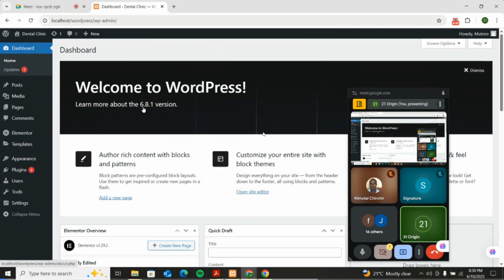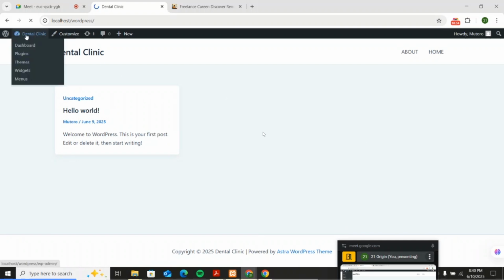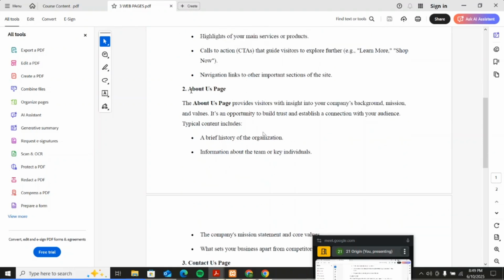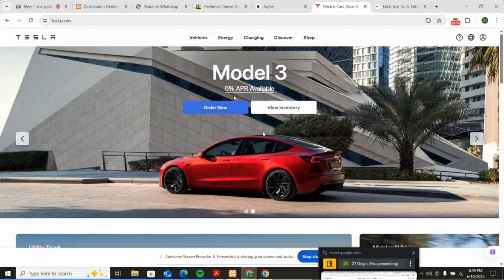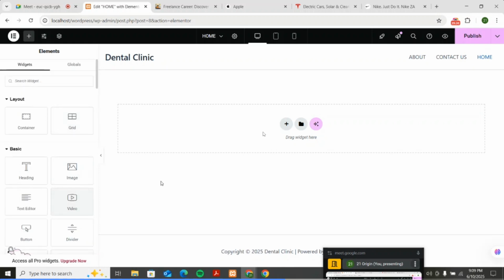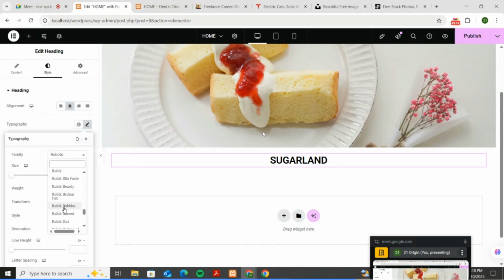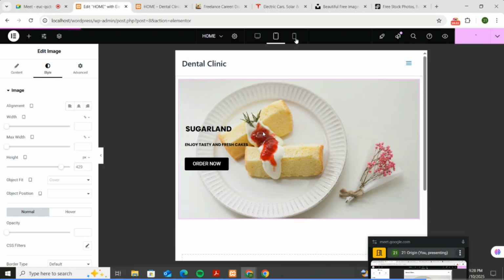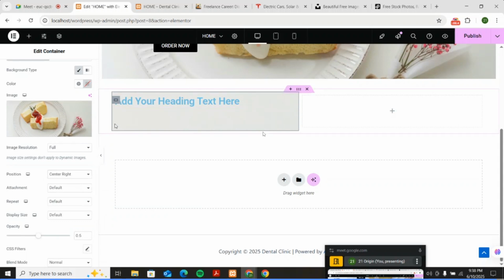WordPress Essentials for Beginners: Themes, Plugins, Elementor & More!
In this video, I’ll walk you through the essentials of WordPress — from choosing the right theme to using powerful plugins and designing pages with Elementor. Whether you’re a complete beginner or just brushing up your skills, this video is packed with everything you need to get started with WordPress.

What you'll learn:

How to install and customize WordPress themes

Must-have plugins for any website

How to design pages using Elementor

Tips to create beautiful, functional websites fast

wordpress tutorial, elementor for beginners, wordpress plugins, how to build a website, wordpress 2025, web design, wordpress beginner guide, wordpress themes